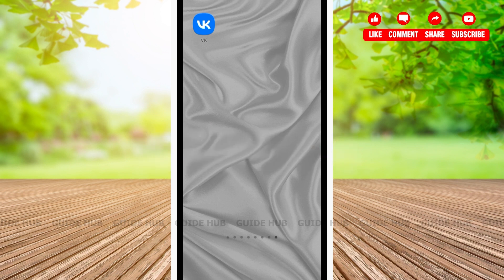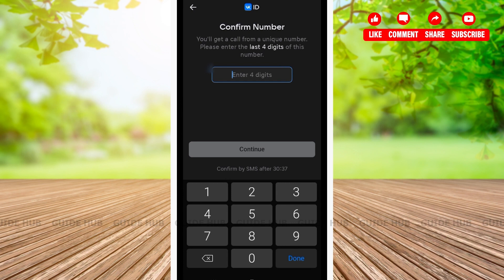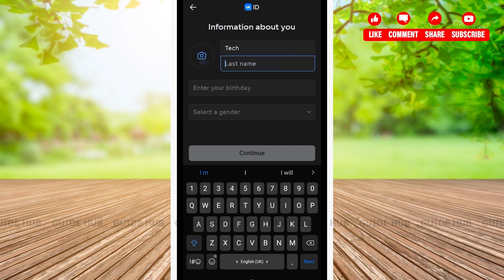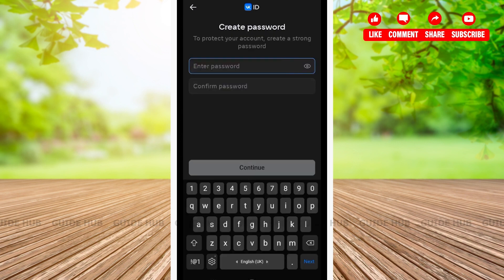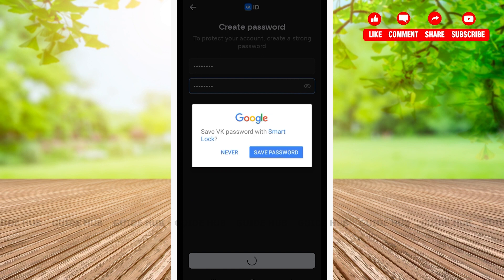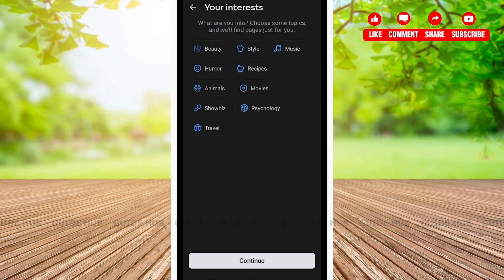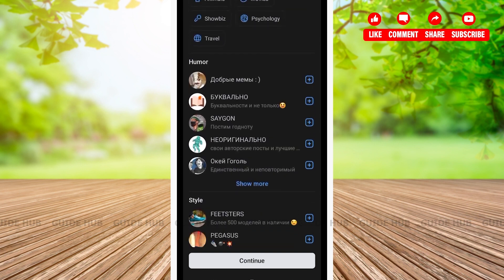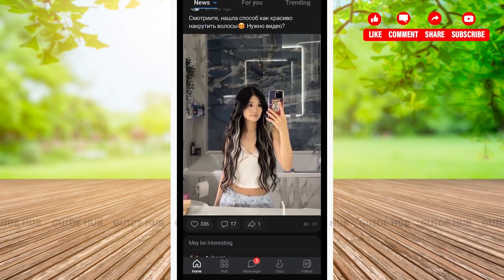Create VK Account 2023 | VK App Account Registration Guide | VK Sign Up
"Create VK Account 2023 | VK App Account Registration Guide | VK Sign Up" - A Tutorial Video by Guide Hub.

A tutorial video for the process to create VK account.